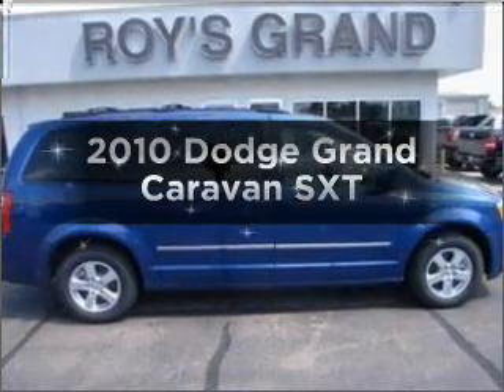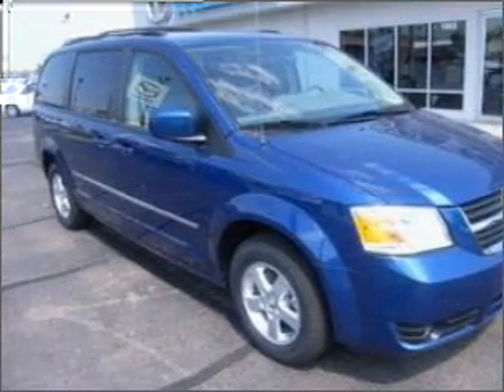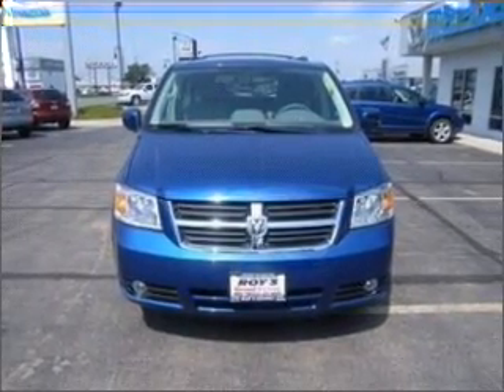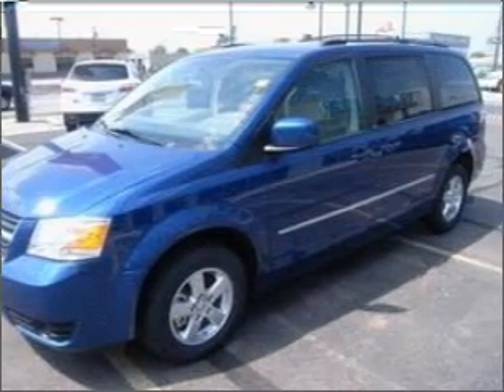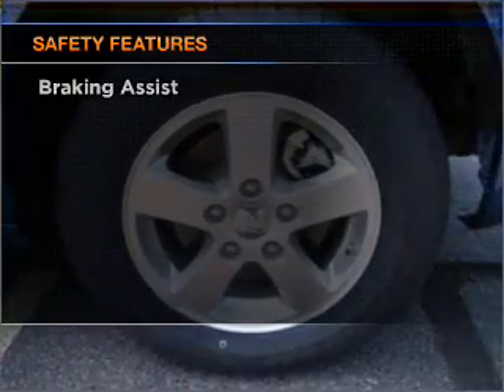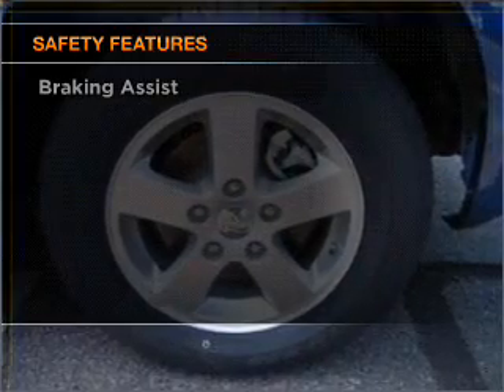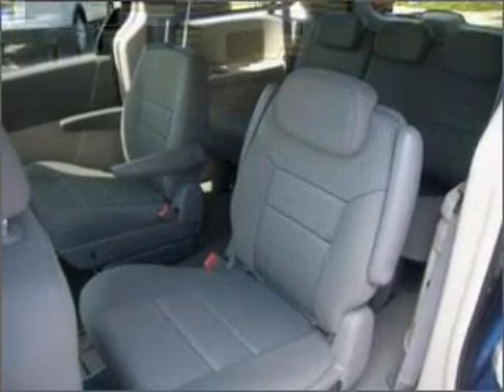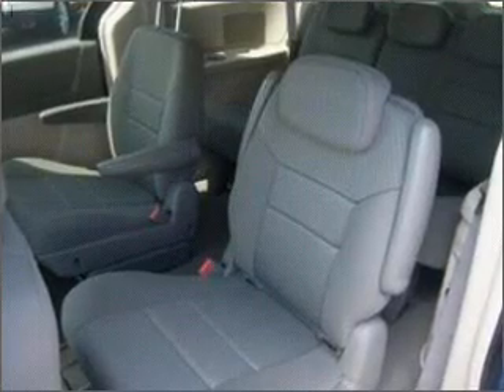2010 Dodge Grand Caravan - Grand Island NE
Year: 2010
Make: Dodge
Model: Grand Caravan
Trim: SXT
Engine: 4.0 liter 6 cylinder 24 valve
Transmission: Automatic
Color: Deep Water Blue
Mileage: 0
Address:
1803 Locust Street